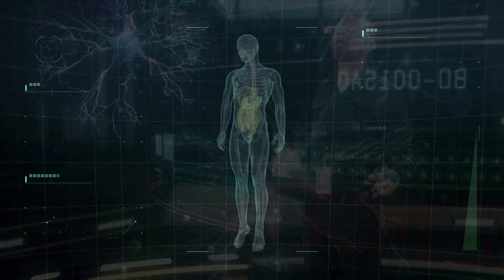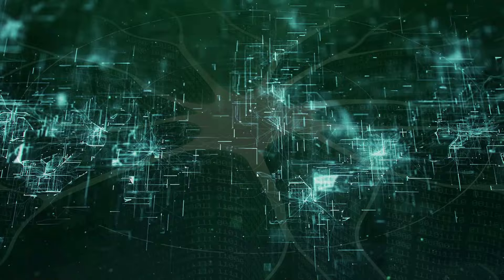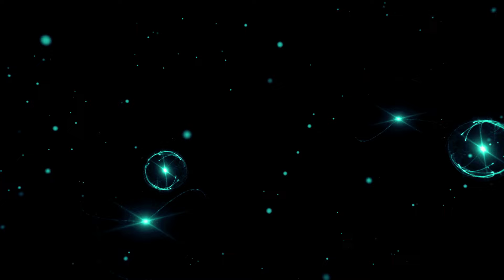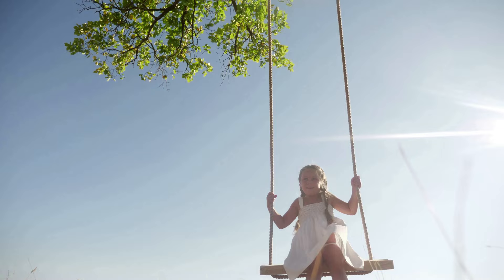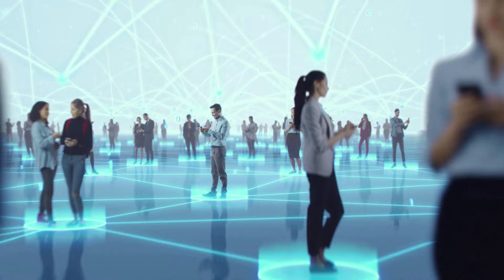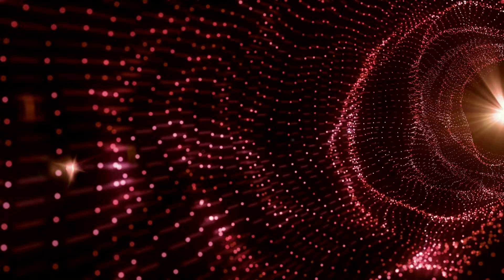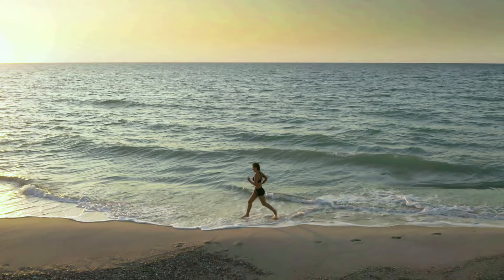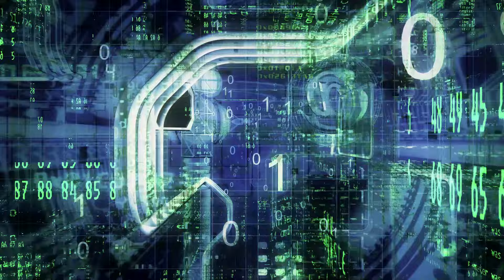Consciousness: Evolution of the Mind, Documentary (2023 | Remastered), A Film by Alex Vikoulov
Are you captivated by the enigma of consciousness? Intrigued by the complexities of the human mind? Or perhaps, you're just a seeker, thirsty for knowledge that lies beyond conventional wisdom? Alex Vikoulov, a trailblazing futurist, evolutionary cyberneticist, and philosopher of mind, invites you on a mind-bending, soul-stirring expedition with his captivating documentary, "Consciousness: Evolution of the Mind" (2023 | Remastered| I TV-PG).

Divided into five parts, this film provides a deep exploration of consciousness through a multidisciplinary lens, intertwining historical narrative, neuroscientific research, philosophical debate, and metaphysical inquiry. It starts with the basics of what we mean by consciousness and a few key definitions. In Part II, it presents the computational model of consciousness, proposing that cognitive processes can be described “meta-algorithmically.” This approach paves the way for the advancement of "machine sentience" beyond the boundaries of traditional anthropocentric perspectives.

In Part III, the documentary explores the intricate relationship between time and consciousness. Utilizing insights from quantum mechanics, relativistic physics, and advances in consciousness studies, the film interrogates the ontological foundations of reality. It scrutinizes the nature of consciousness from its manifestation in quantum states to its emergent complexities in human experience. Here, the documentary presents a groundbreaking theory of time – Digital Presentism, or the D-Theory of Time, positioning it as instrumental for understanding the multifaceted relationship between temporality, consciousness, and reality itself.

In Part IV, the documentary discusses the epochal shift toward a "distributed self" in a networked society, revealing the awe-inspiring potential of linking individual minds to create an uber-conscious mind of unprecedented superintelligence. As we usher in a future ripe with advances in neuroengineering and information technologies, humanity stands on the brink of the Syntellect Emergence—a transformational leap from a networked Global Brain to the Gaian Mind. It places bets on the Cybernetic Singularity as a conduit for self-transcendence and "engineered godhood," as opposed to an AI-dominated existential landscape.

The film progresses to an exploration of Universal Consciousness, probing the intricate tapestry of the interconnected minds that constitute our collective existence. It introduces the concept of "controlled hallucination" as the brain's modus operandi for decoding reality, raising provocative questions about the limits of our sensory perceptions and our access to higher planes of consciousness.

The film also introduces the notion of “artificial metabolism” achieved through cybernetically-mediated, feedback-driven connectivity on a planetary scale, opening the door to the instantiation of non-biological entities within the universal consciousness. Notably, it challenges the carbon-chauvinist perspectives that limit consciousness to organic beings, positing instead a boundless space of possible minds that includes synthetic intelligence. It further posits that our Universe could be a complex, self-governing system with an innate consciousness as old as time, embracing all other forms within it.

In Part V, the documentary takes a deeper philosophical turn by invoking the debate between materialism and idealism, represented by Western and Eastern intellectual traditions, respectively. Here, Experiential Realism emerges as a compelling conceptual synthesis, asserting that consciousness is both the fundamental substrate of reality and the mechanism that assigns meaning to information. The narrative culminates in an exploration of the Cybernetic Theory of Mind, rooted in quantum physics, positing that consciousness is a substrate-independent, scale-invariant, computational in nature whose dynamics transcend the dichotomies of determinism and non-determinism.

Based on insights from quantum mechanics, the documentary explicates the role of conscious observer in collapsing the quantum wave function, thus creating reality. This notion supports a monistic understanding of consciousness and matter as interconnected facets of a unified, informational substrate. The film also introduces a novel "Quantum Algorithm of Consciousness," suggesting that the essence of free will and agency might soon be replicated in artificial intelligence through quantum computational frameworks.

Consciousness: Evolution of the Mind (2023 | Remastered)
IMDb-accredited film, rated TV-PG
Release Date: November 1, 2023
Director: Alex Vikoulov
Narrator: Forrest Hansen

Alex Vikoulov's page on Amazon